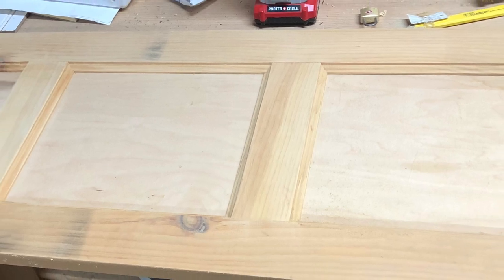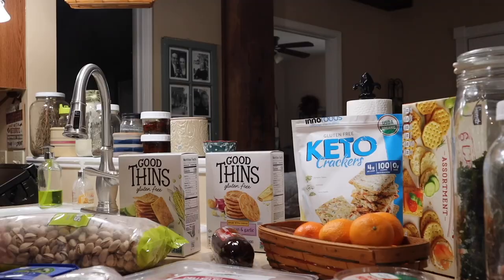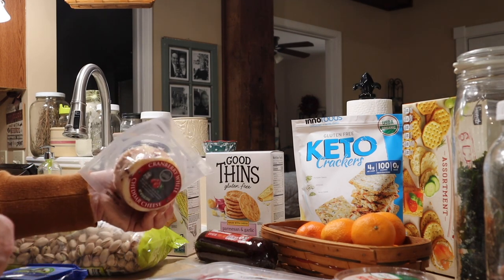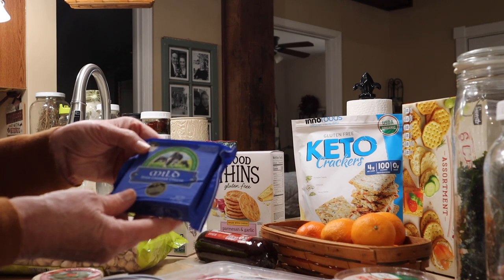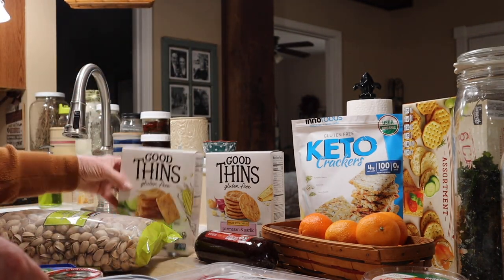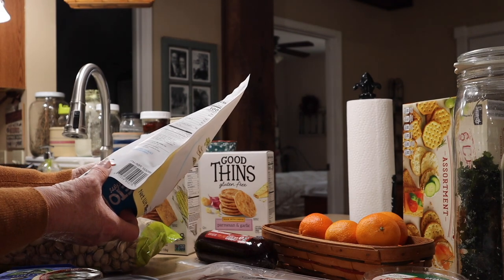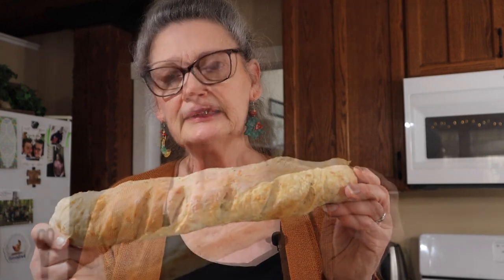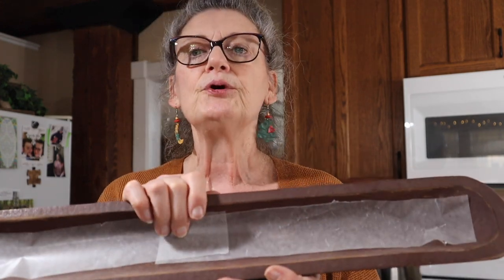Charcuterie Board from Cabinet Door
I was inspired by my daughter in law's big charcuterie board to make one of my own. I used an old cabinet door and sanded it, stained it with a wax, buffed it, and added handles. I love it. Watch as I add cheese, meat, crackers, bread, fruit and nuts. A great place for specialty cheese and meats is Aldi and Costco.

Folk Art Home Deco Wax